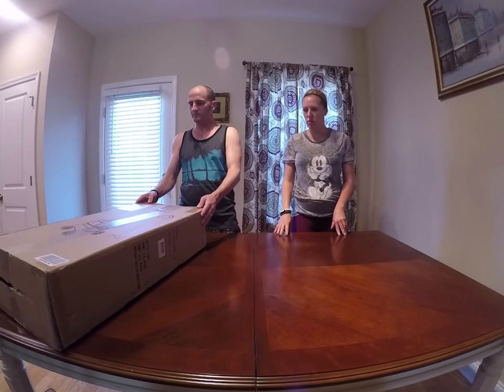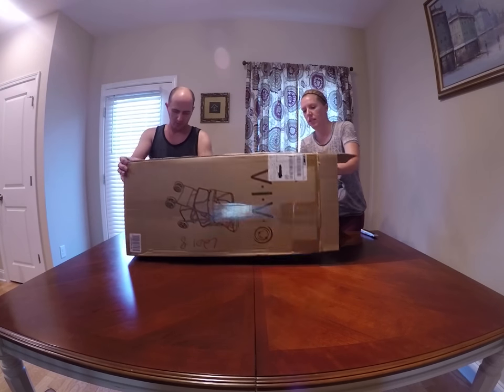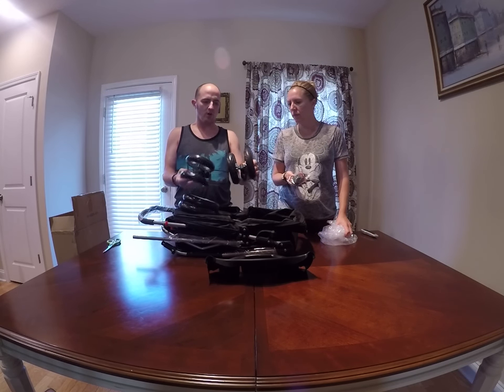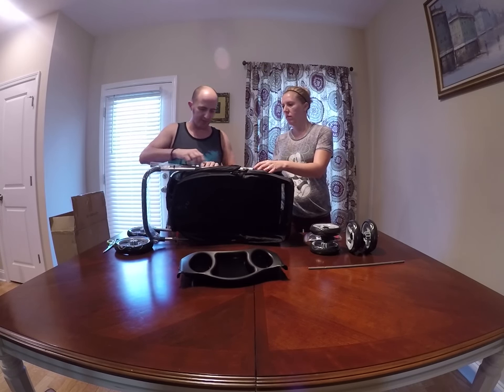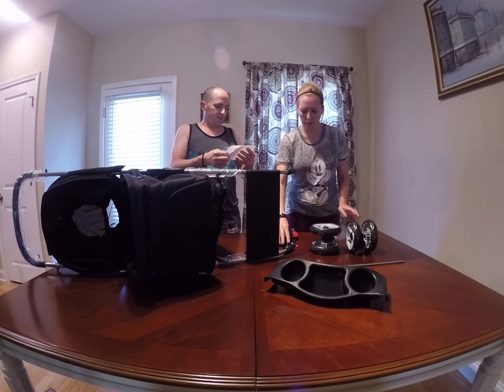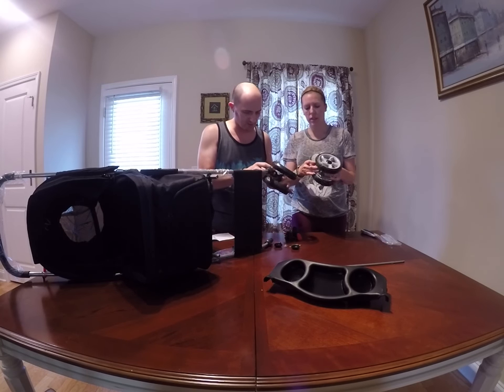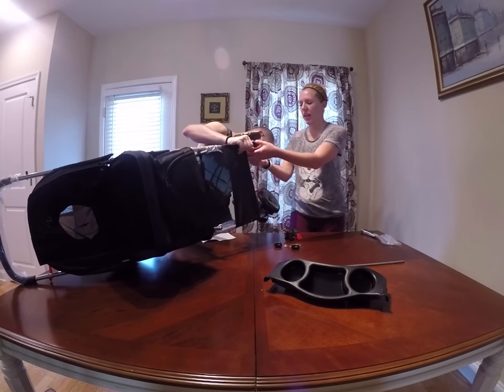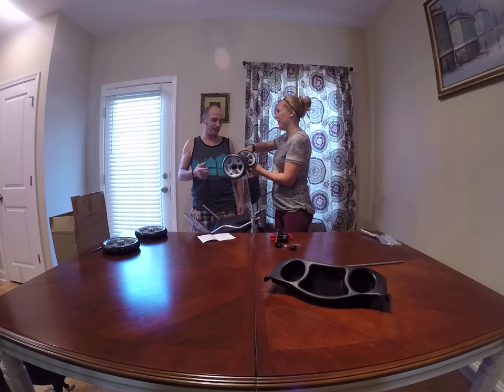Vivo Dog Stroller Unboxing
Jennifer finally talked me into letting her get a dog stroller! It came in the mail so we figured we'd do an unboxing video for it. It's the Vivo Dog Stroller with 4 wheels.

Found on Amazon